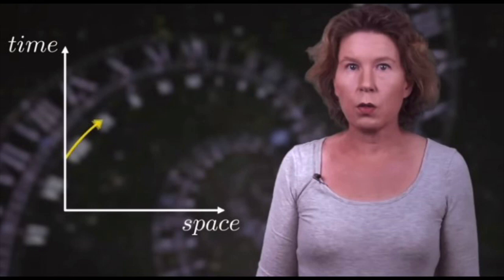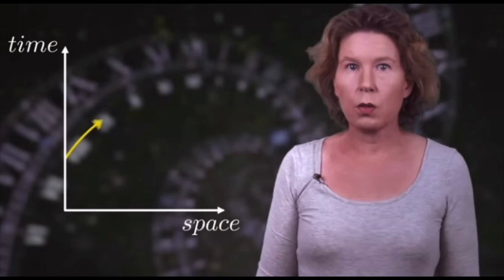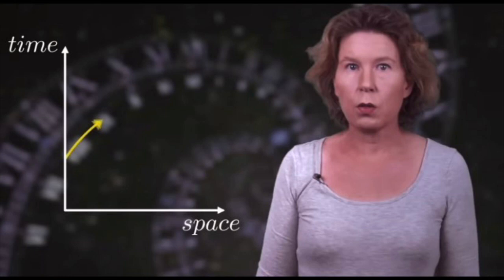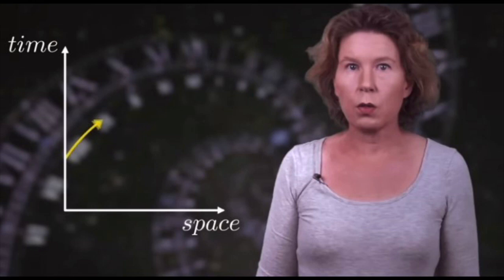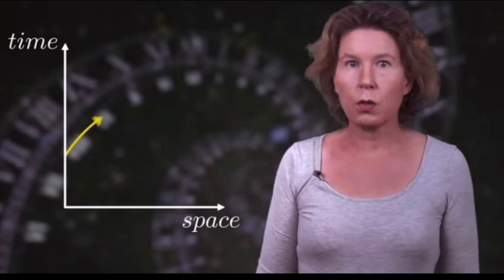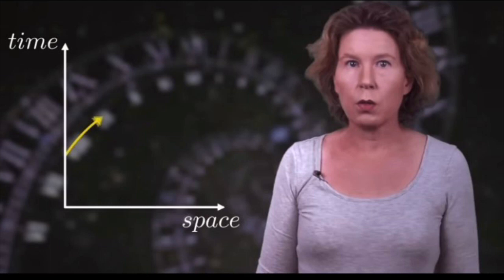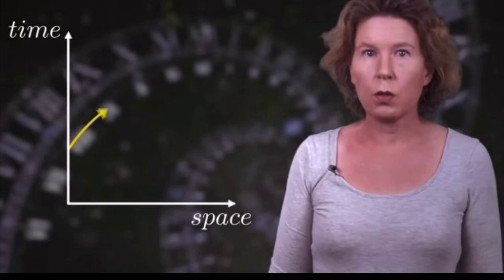Does the Past Still Exist - Sabine Hossenfelder - debunked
Sources - Oxford Languages, Wikipedia.